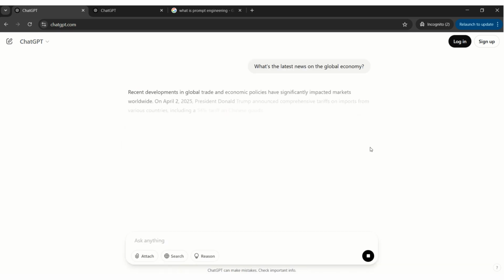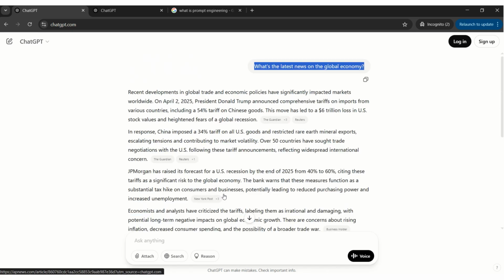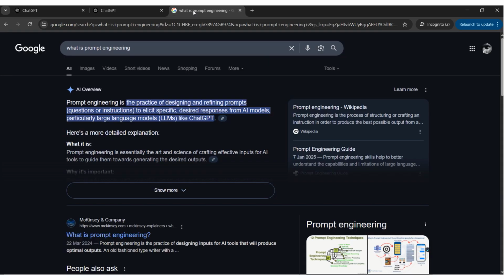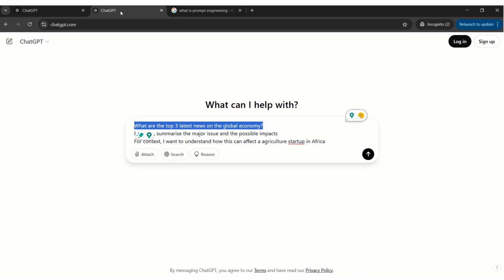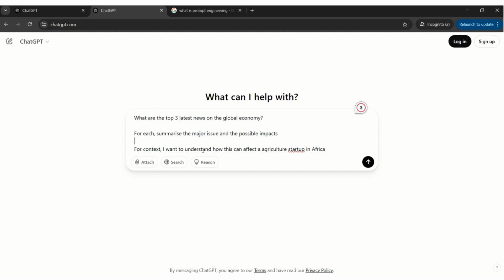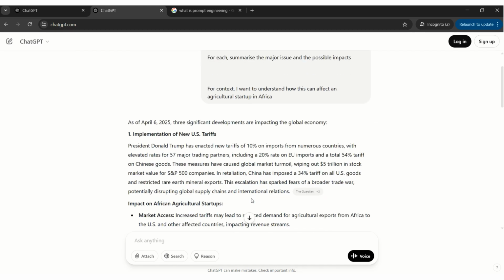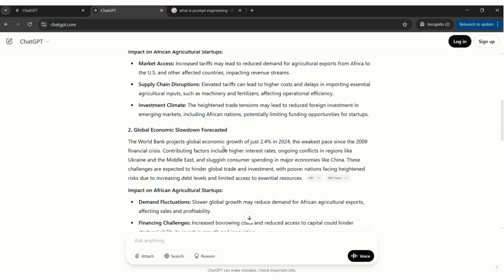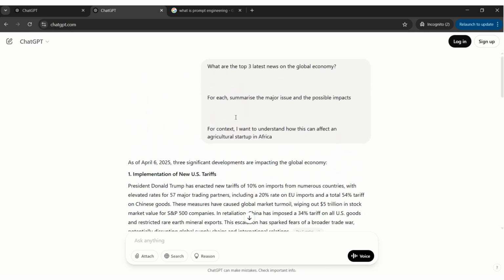AI prompting 101: How to Optimise ChatGPT Responses with Prompt Engineering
🔍 Want to unlock the full potential of ChatGPT? In this video, we dive deep into Prompt Engineering and show you how to optimize ChatGPT responses for maximum accuracy, creativity, and efficiency! 🚀 Whether you're a beginner or an experienced AI user, these easy-to-follow tips and tricks will elevate your ChatGPT game and help you get better results every time! 🤖

💡 What you’ll learn in this video:

1. How to craft the perfect prompts to get the best responses from ChatGPT
2. Key strategies to make your AI conversations more accurate and creative
3. Common mistakes to avoid when using ChatGPT
4. Tips for using GPT-4 effectively in real-world applications
5. Bonus: Advanced Prompt Engineering techniques for experts!

Whether you're using ChatGPT for work, study, or personal projects, this video will teach you how to work smarter, not harder!

1. Boost productivity by generating better responses from ChatGPT
2. Learn AI hacks that give you a competitive edge in the digital world
3. Gain a deeper understanding of Prompt Engineering and AI optimization

Join the AI revolution—start using ChatGPT like a pro!

🛎️ Drop your thoughts and questions in the comments below, and share this with friends who are ready to level up their AI game! 💬